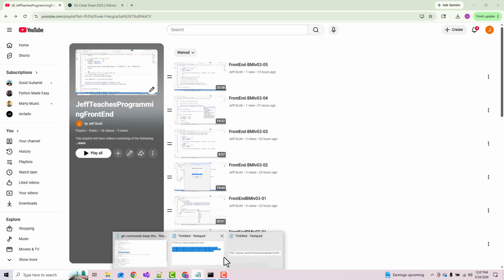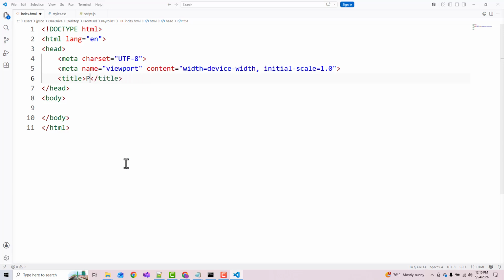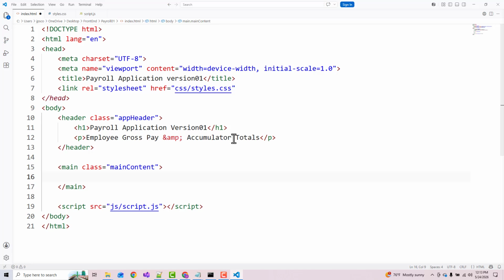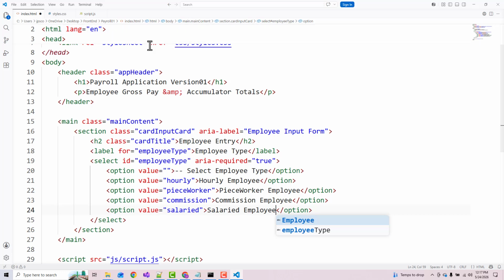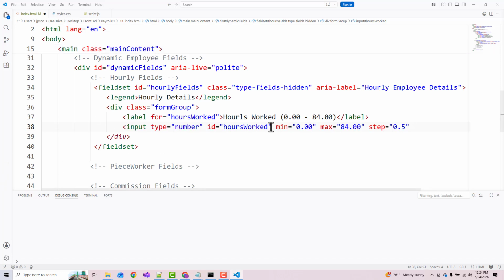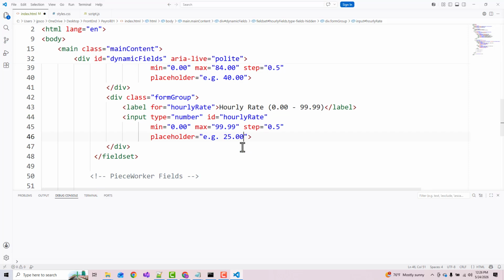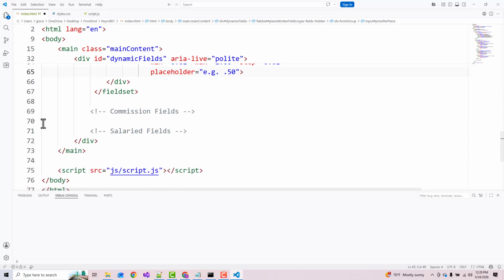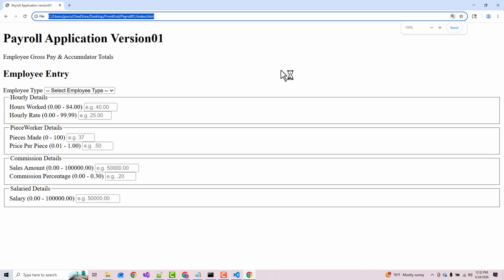FrontEnd-Payrollv01-01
In this video, we began writing a simple version01 of our payroll application. Here we began adding the associated HTML code.

In the next video, we will add the remaining HTML code to the simple version01 of our payroll application.